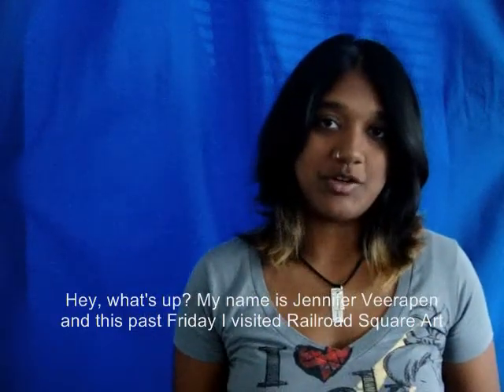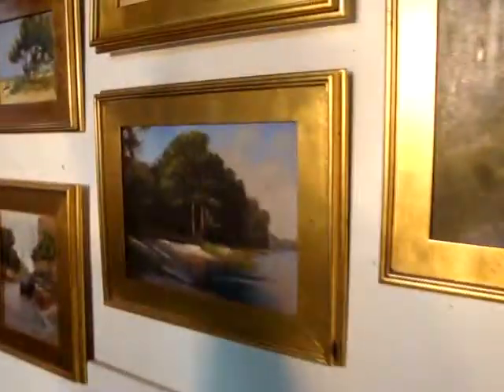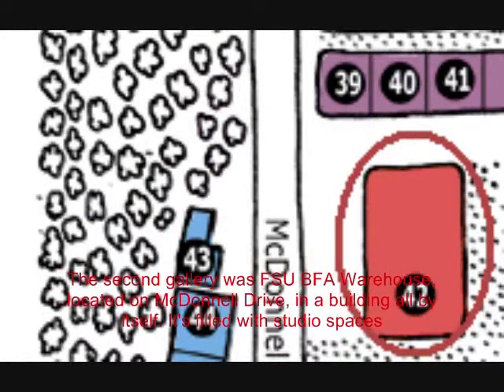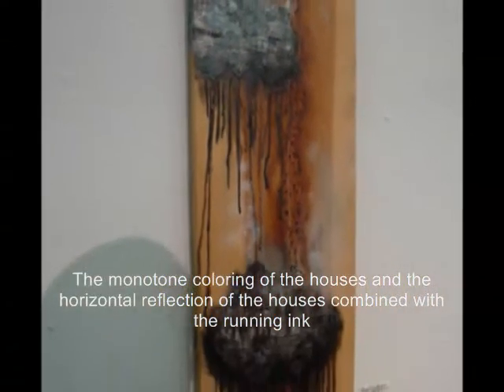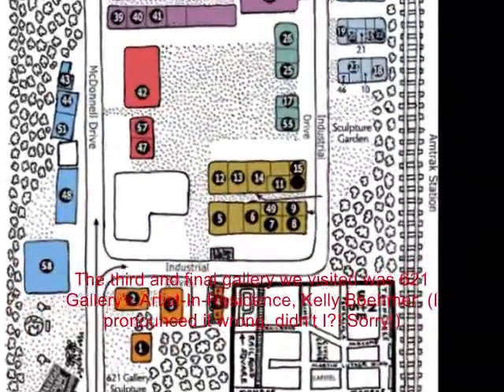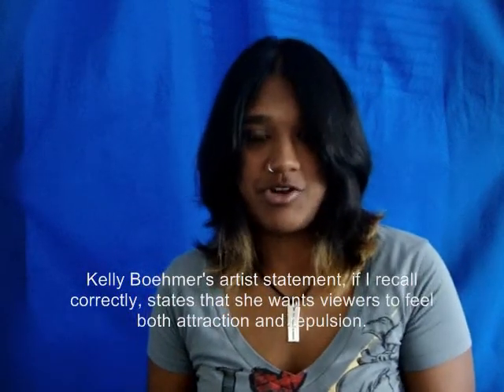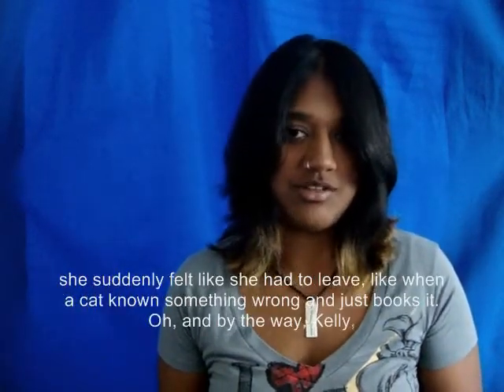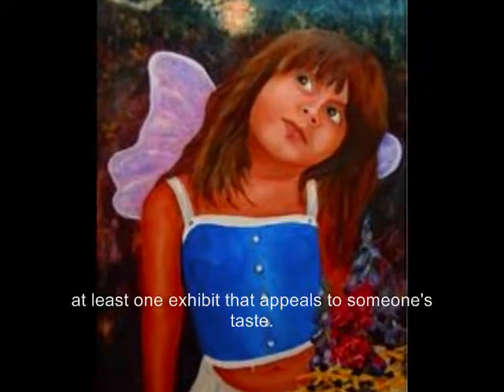Review of Railroad Square Art Park's First Friday- Sept. 3 2010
For my ART1000 class :)

My computer full-system crashed about 30 times (no exaggeration) but I did it!

Don't mind my droning voice...just listen to the background music. :P